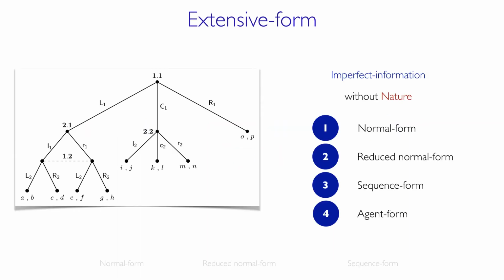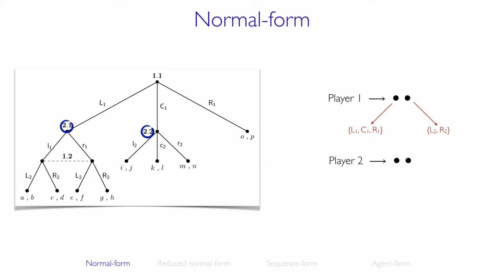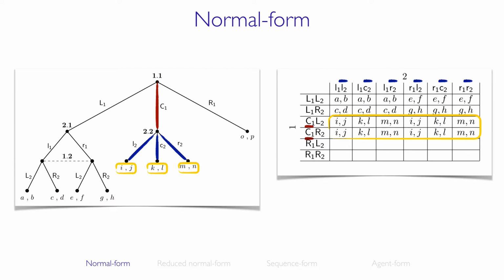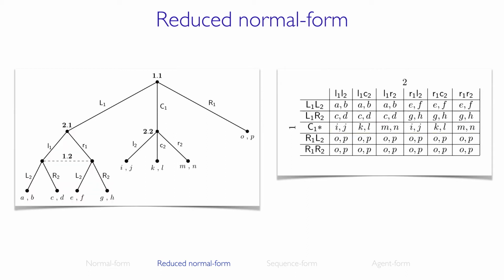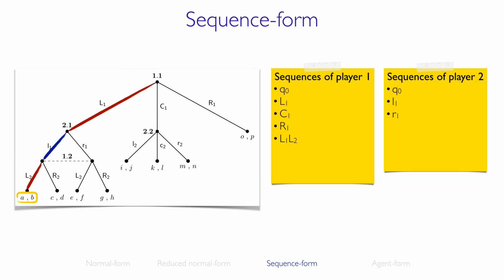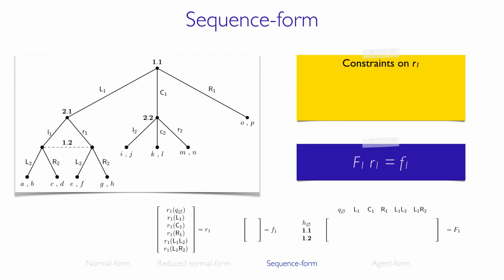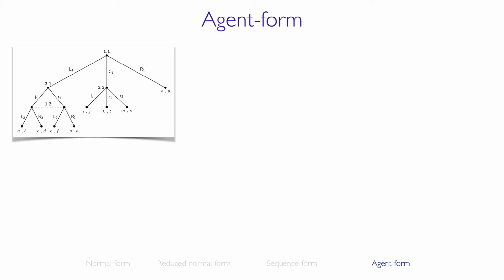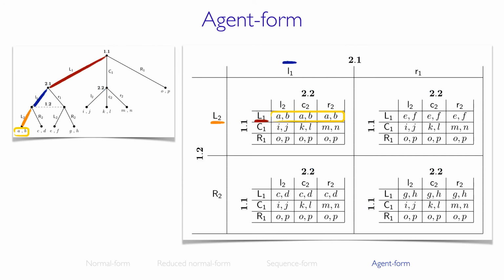Flipped Classroom @ Polimi - INF (Part 1) - ex02 Exercises on game representations - part 2